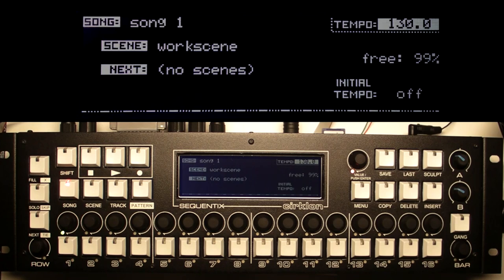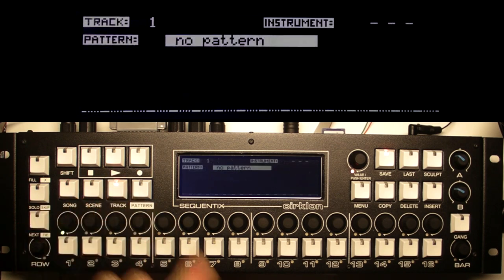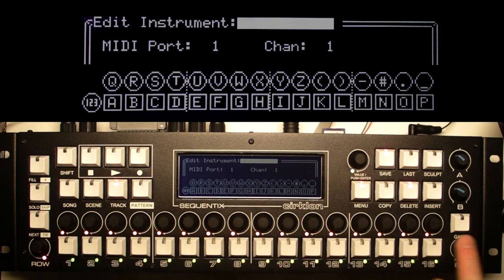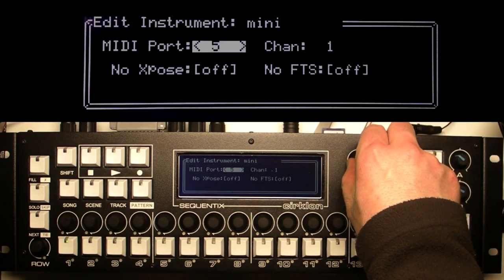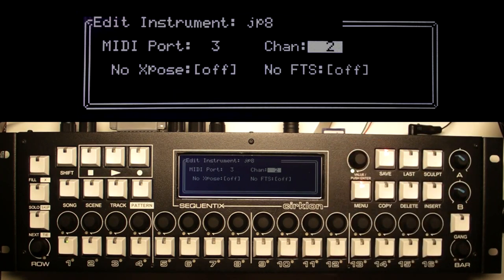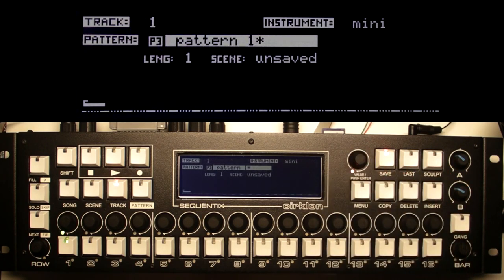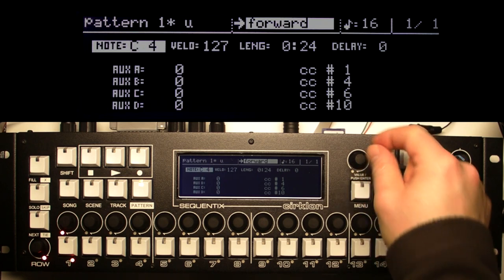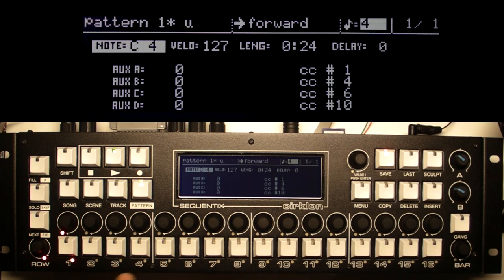Cirklon tutorial 3 part 1 - get started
A quick guide to getting a first pattern running on a new Cirklon.
Part 2 continues after the 15 minute Youtube limit.